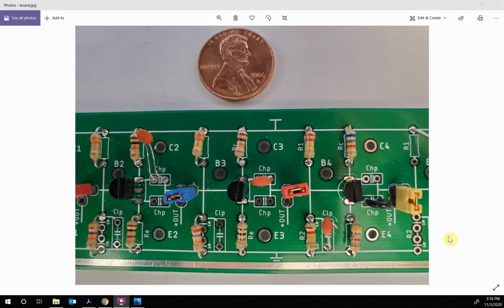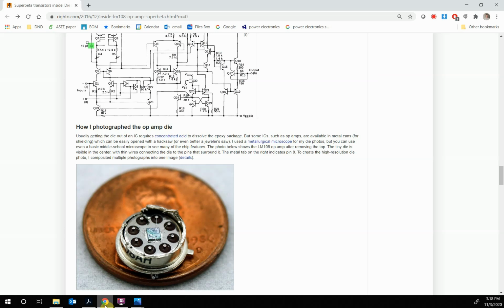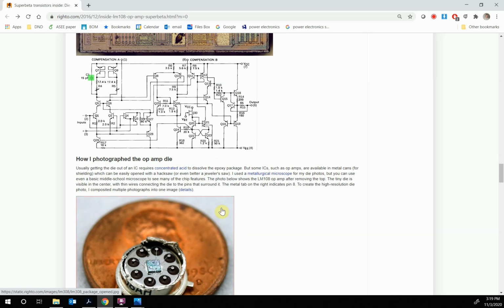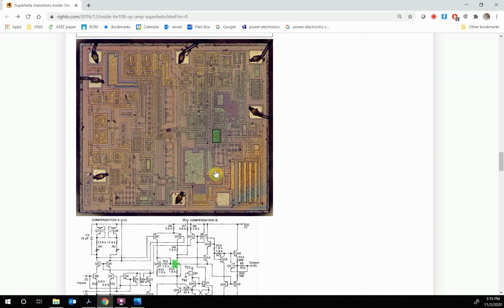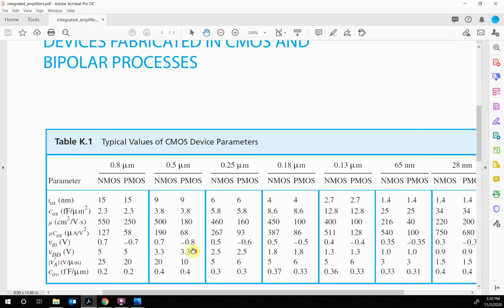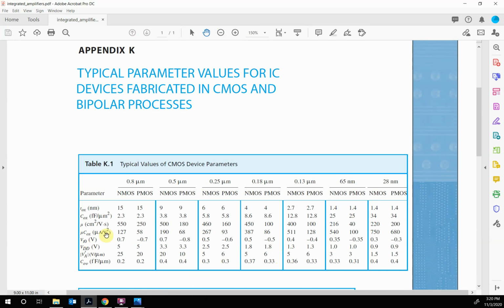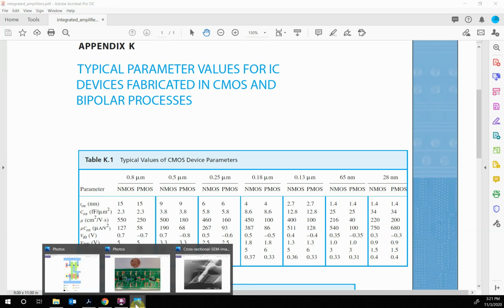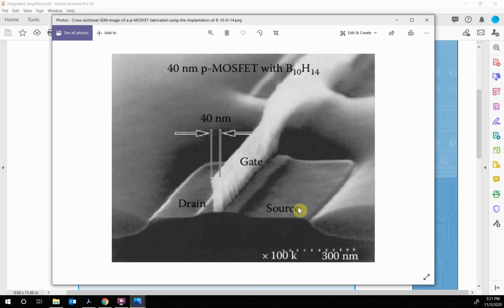integrated amplifier overview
This video describes integrated amplifiers.